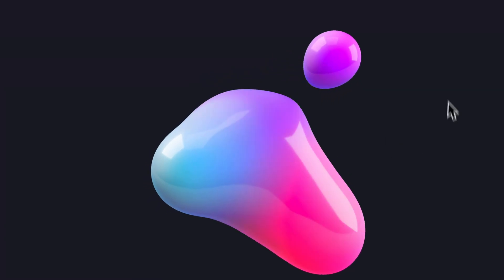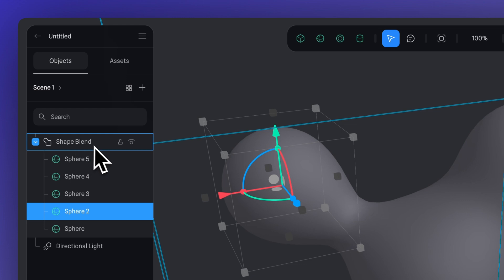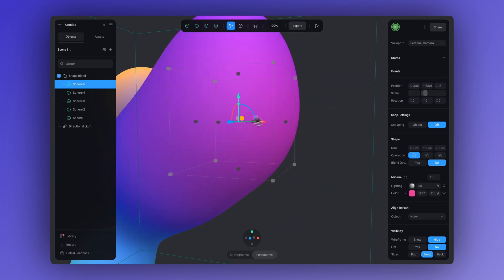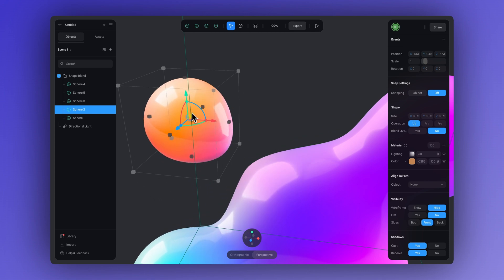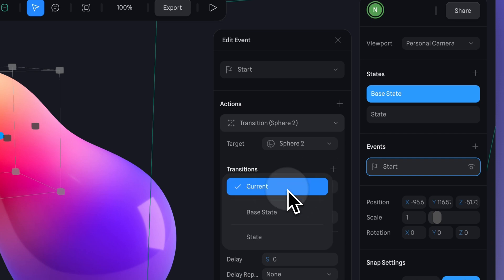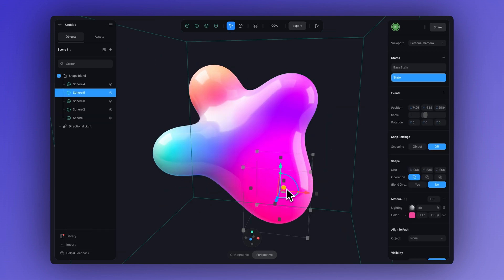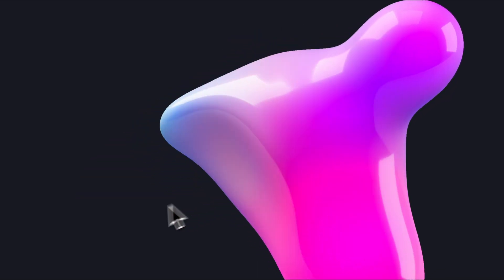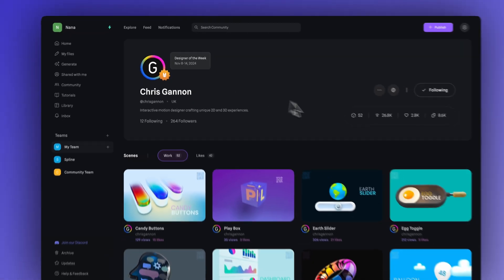Create Animated 3D Blobs that React to Your Mouse | Beginner-Friendly Tutorial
In this beginner-friendly tutorial, we’ll start from scratch and learn how to create colorful, animated, and interactive 3D blobs, using Shape Blend.

We’ll walk you through some easy tips for applying colors and textures to create smooth transitions and natural-looking gradients.

Plus, we’ll explore how to add interactive events, like changing the shape of the blob when you hover over it.

00:00 Intro
00:24 Creating a Blob with Shape Blend
01:31 Adding Colors
03:21 Adding Glow Effects and Textures
05:20 Animating Our Blob
06:49 How to Make the Animation Loop
08:32 Interactive Effect with Cursor
09:44 Quick Tips
10:38 Other Examples of Interactive Scenes with Shape Blend
11:00 Our Spline Community
11:05 Be Our Next Designer of the Week!